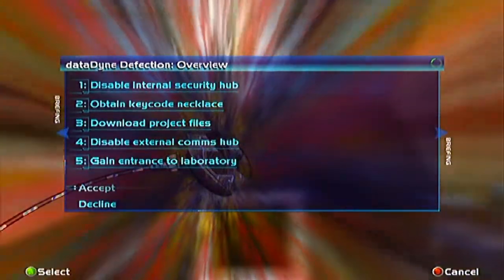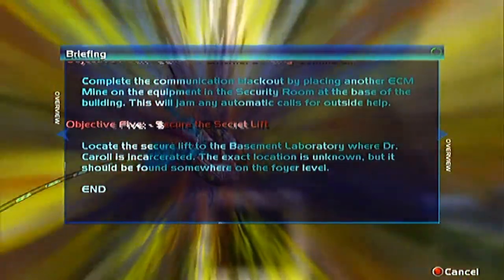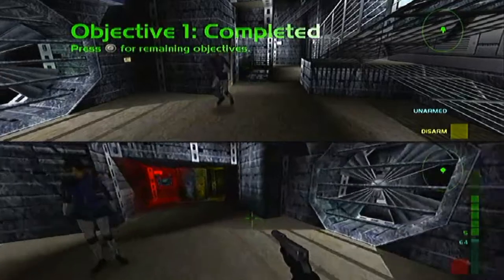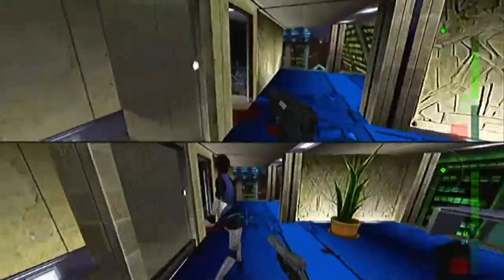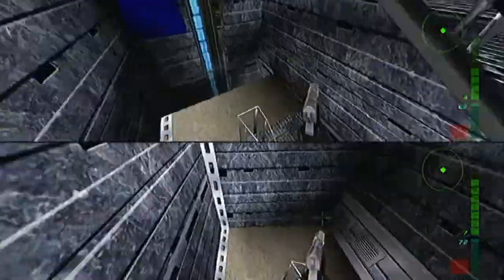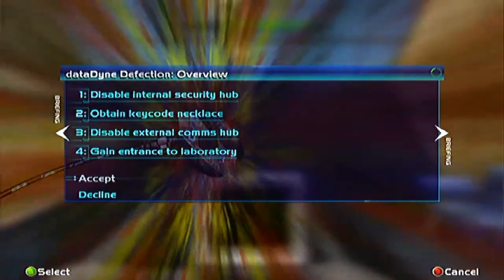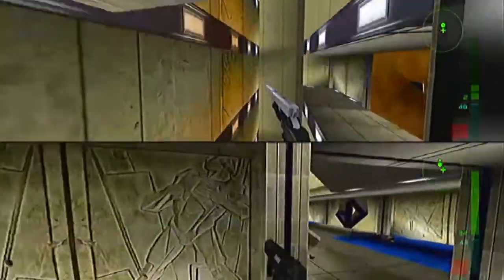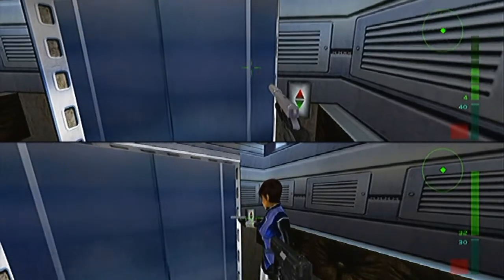Perfect Dark ft Eagle Eye (Worst Agents Ever)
Welcome back today me and eagle eye try our best to become the best agents. yeah we failed